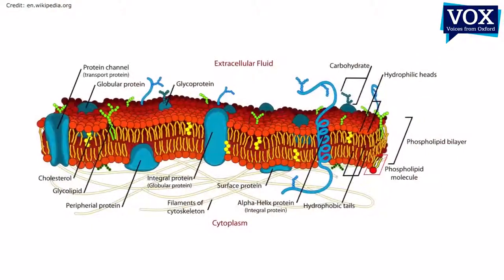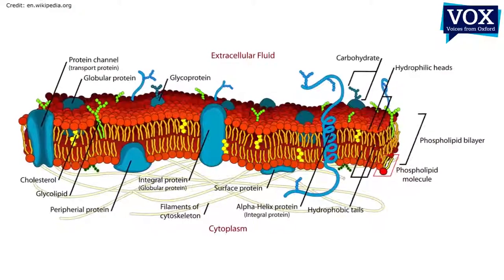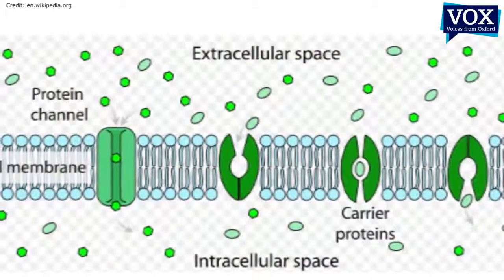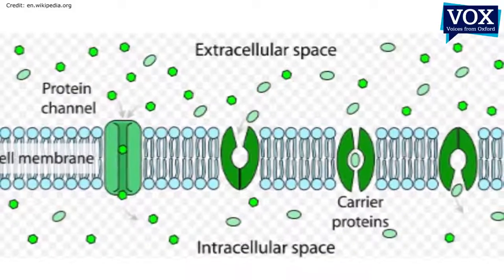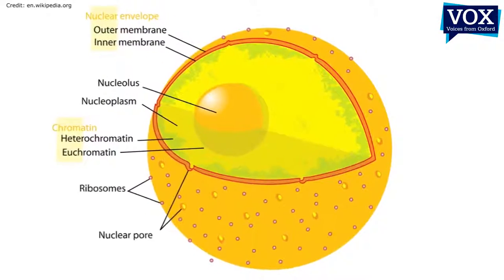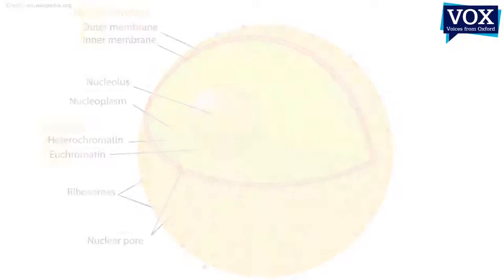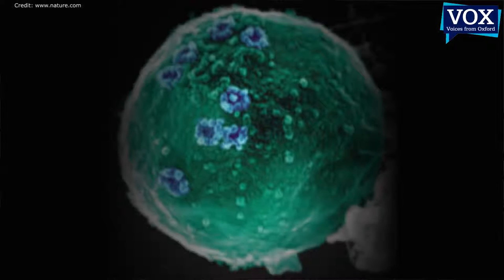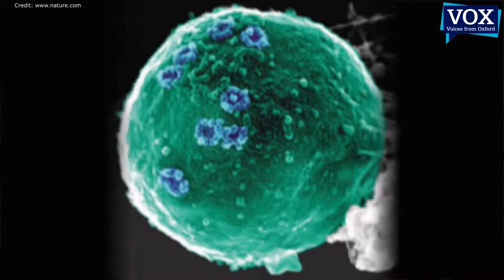The Magic of Chemistry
Prof Hagan Bayley from the University of Oxford gives us an insight into his ground breaking work through a 3D-printer that is capable of creating materials with several properties of living tissues. The water droplets used to connect this material are able to perform some of the functions of our body cells. He is interviewed by Prof Denis Noble, also from the University of Oxford.